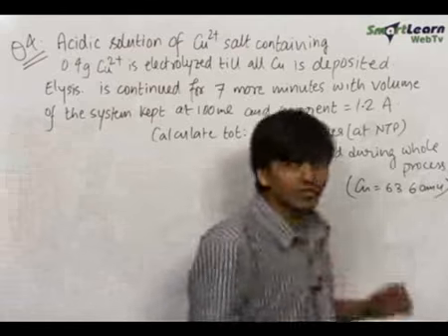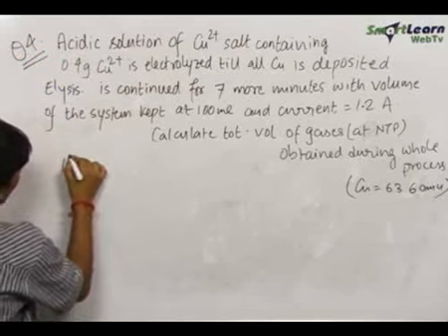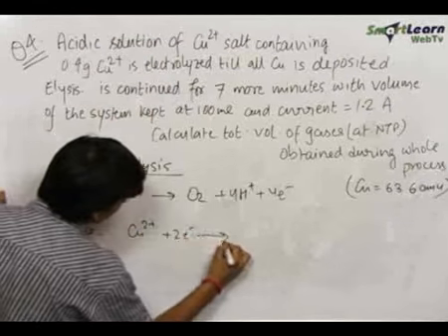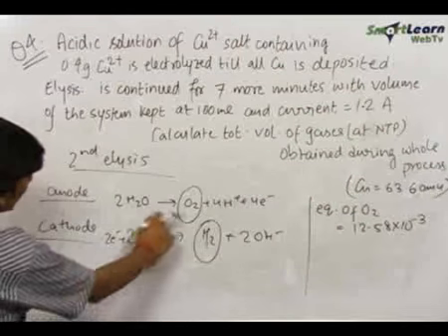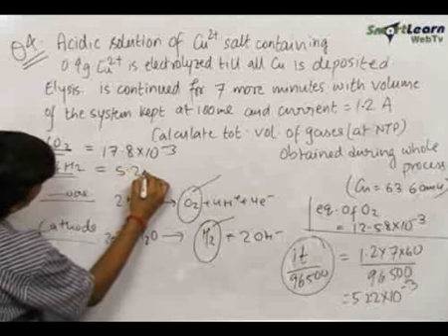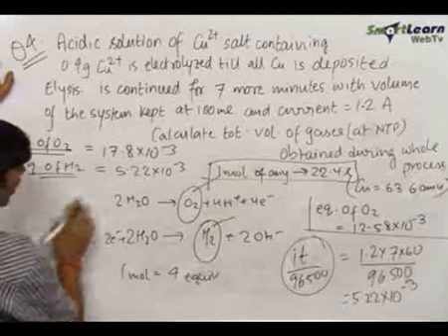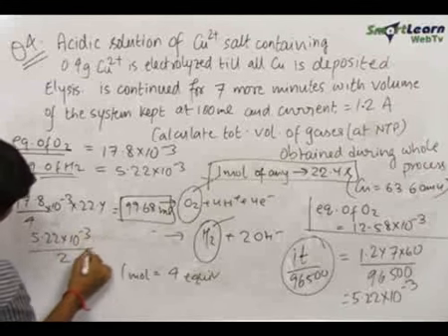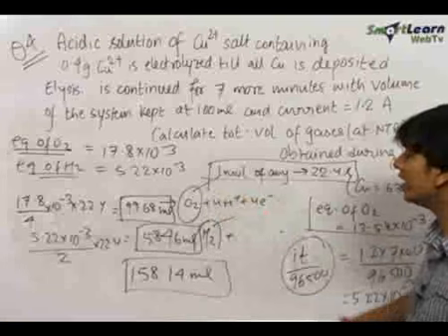Redox Reactions and Electrochemistry - Problem Solving 2